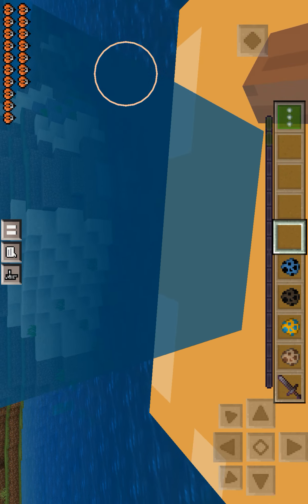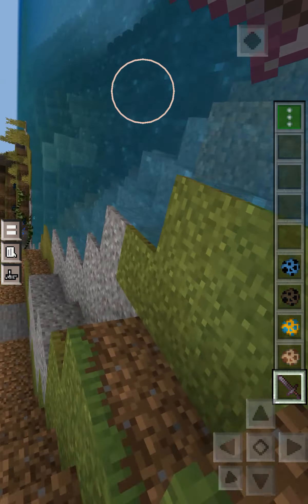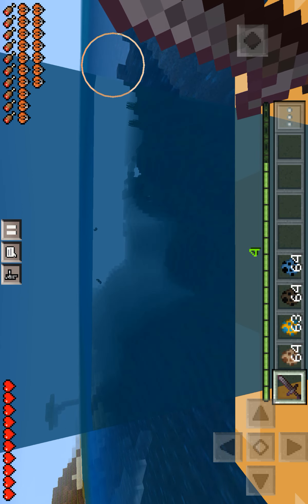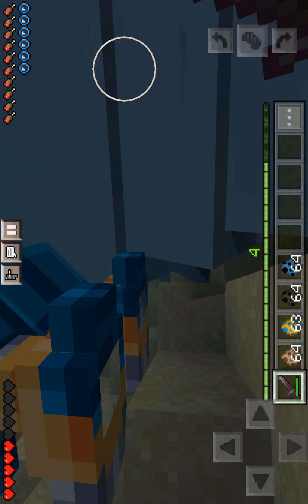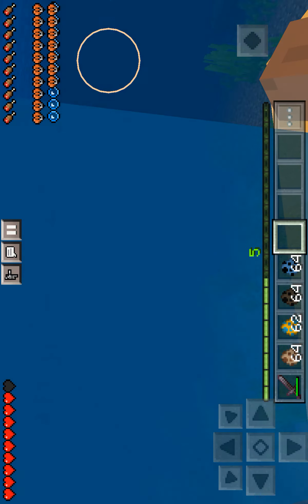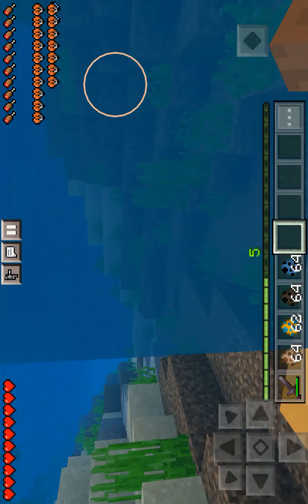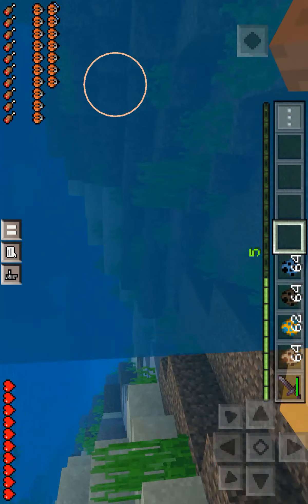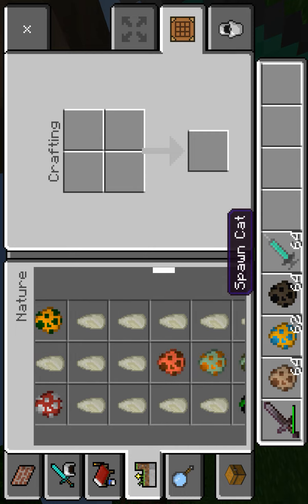dinosaur survival episode 1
Dinosaur survival episode 1 mosesres